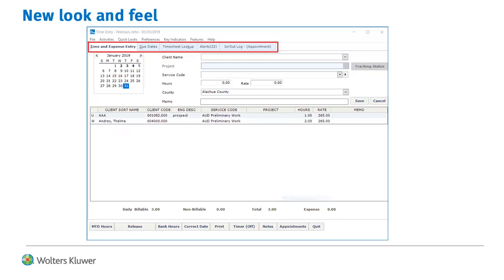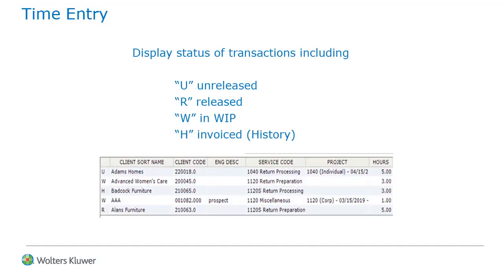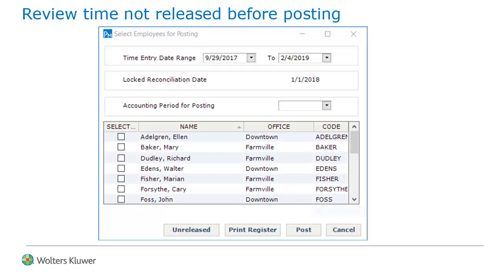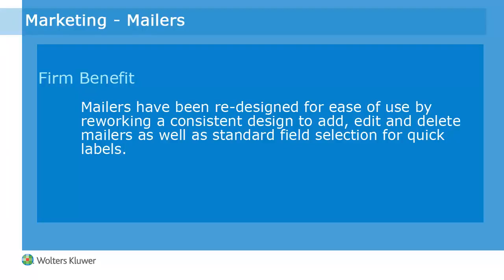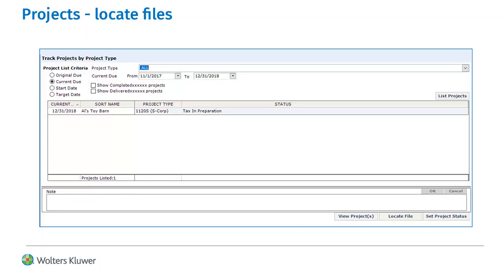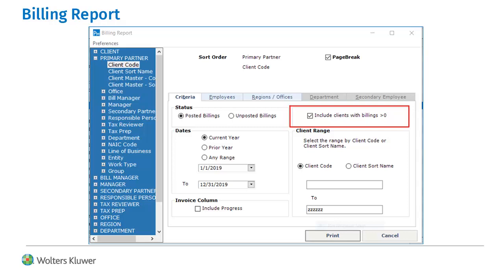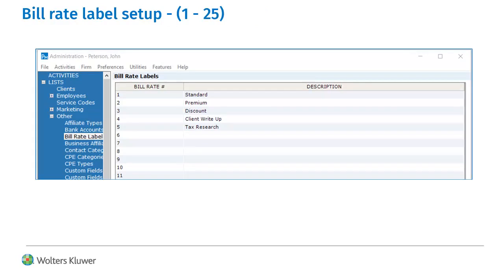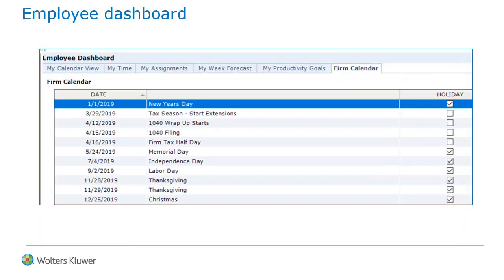CCH® ProSystem fx® Practice Management: What's New on v2019.19.01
This video shows the new features and enhancements on CCH® ProSystem fx® Practice Management v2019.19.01.